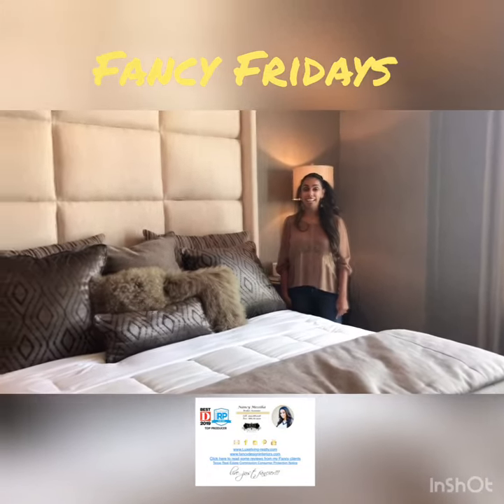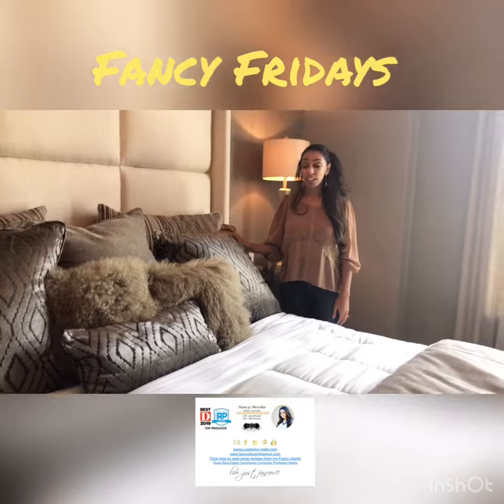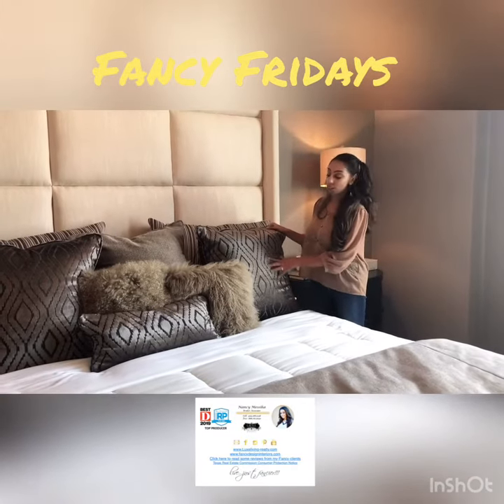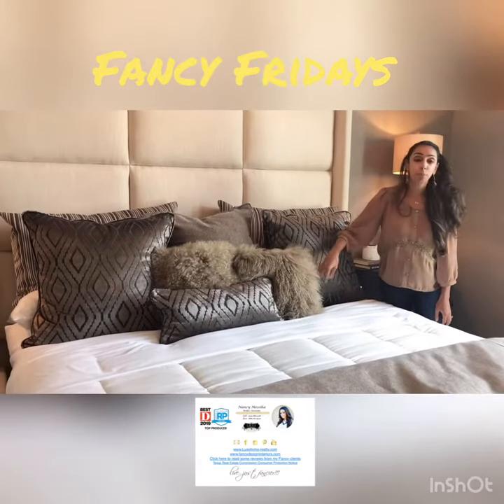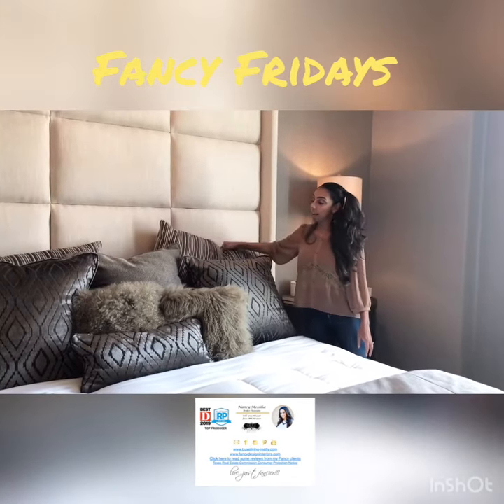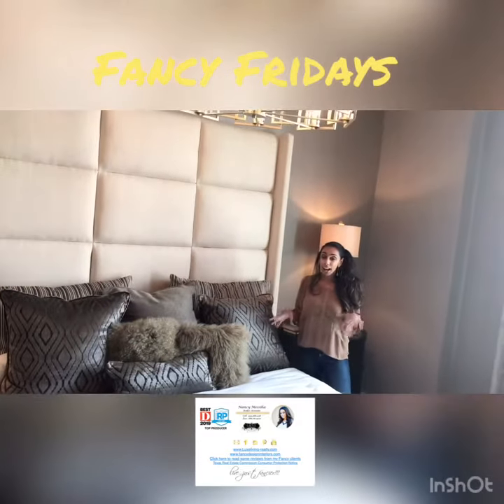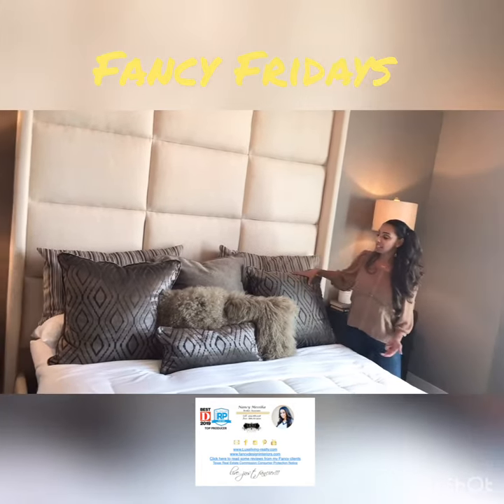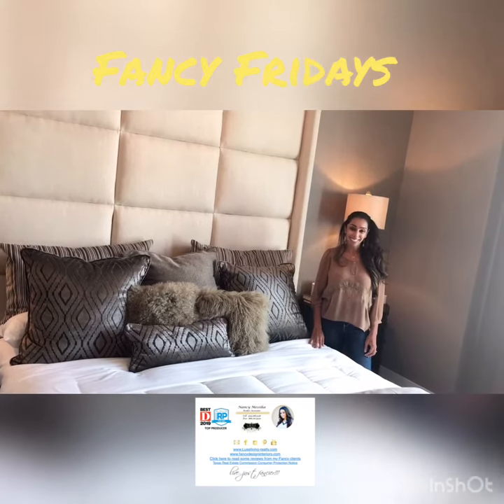How to Decorate a Bed With Pillows! | Fancy Fridays with Nancy Messiha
It’s Fancy Fridays with me, Fancy Nancy! Today’s topic is pillows! I love pillows! They make everything posh and fancy! The question I’m always asked is how do I mix and match them?

MY FAVORITES FROM AMAZON